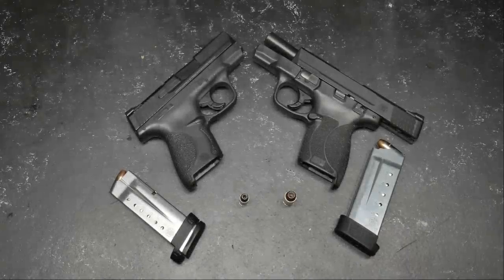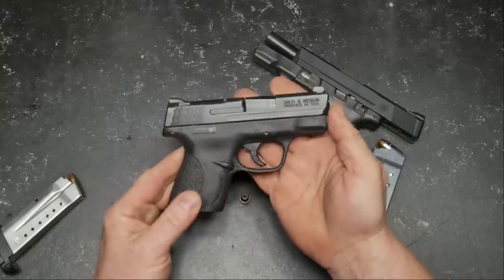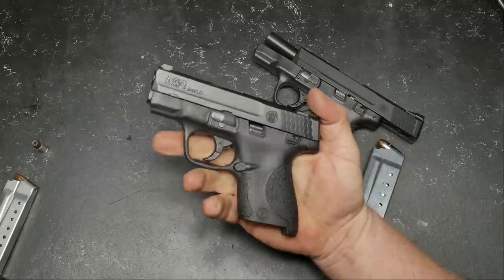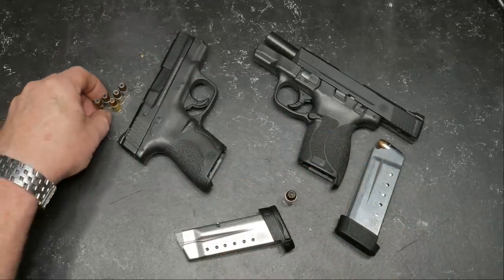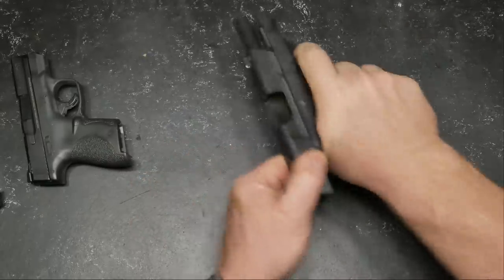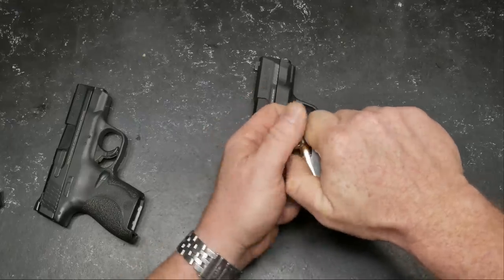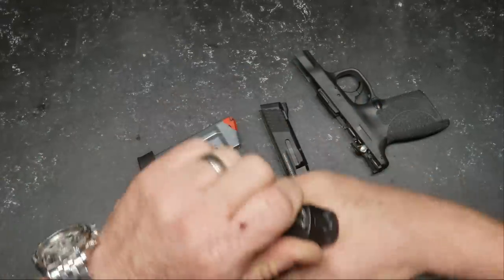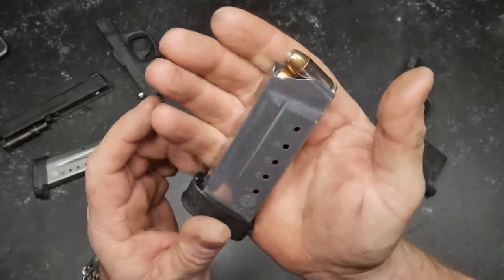Smith & Wesson M&P Shield 9mm Vs 45 ACP Why I chose the Big Dog